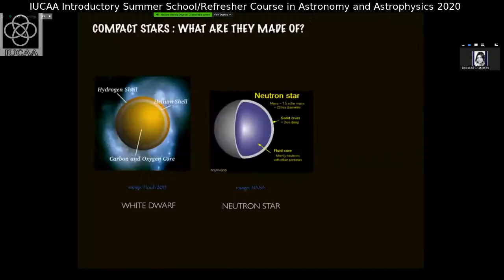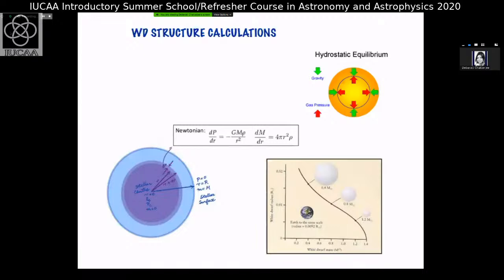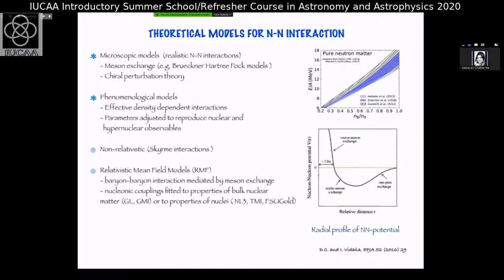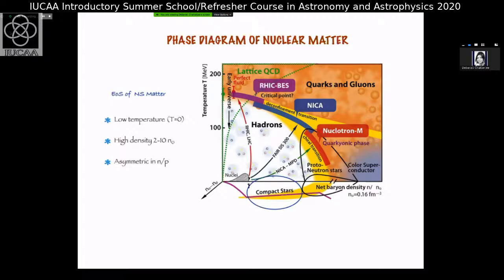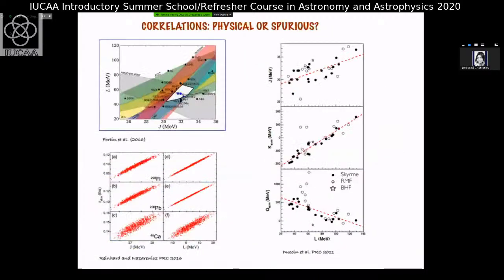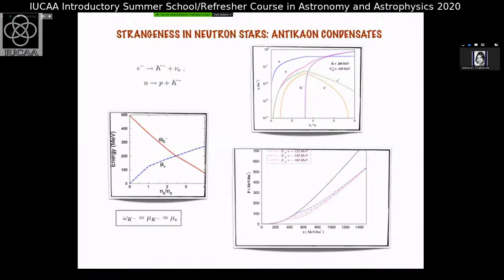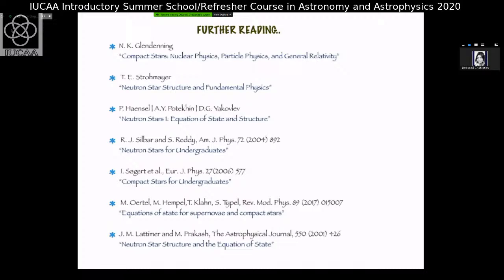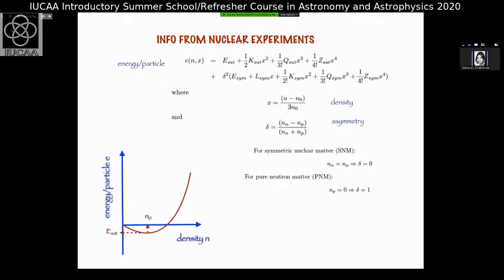Debarati Chatterjee: Compact astrophysical objects II